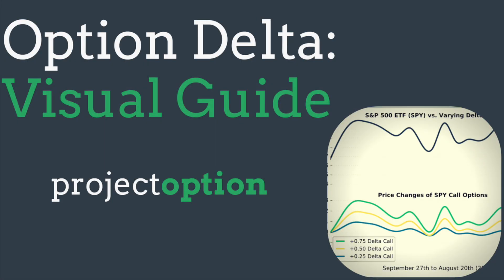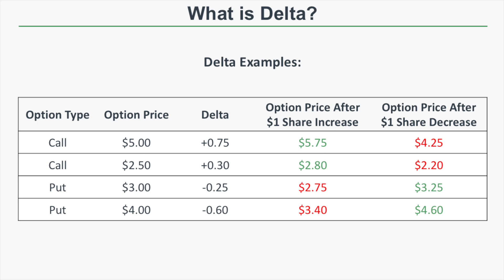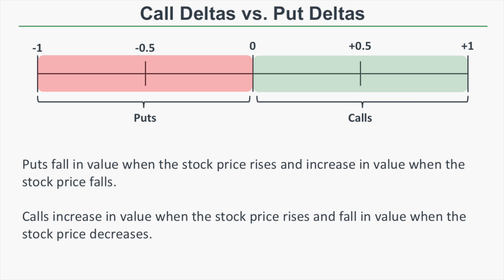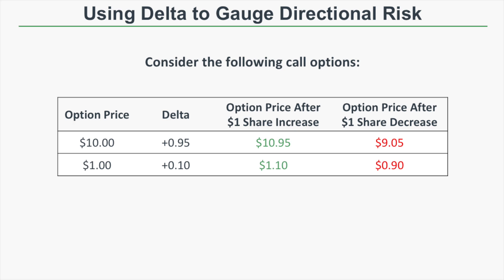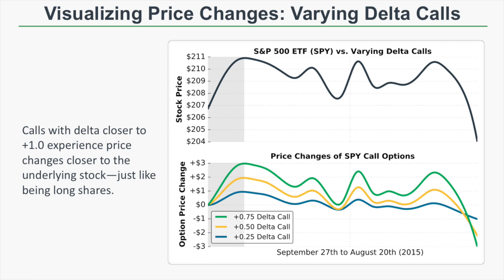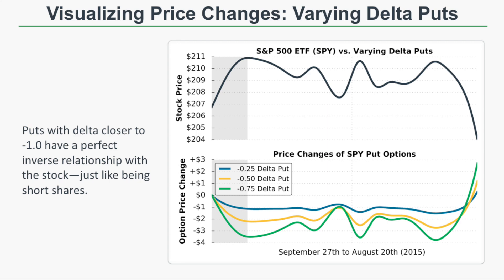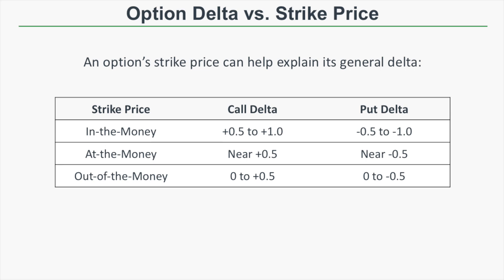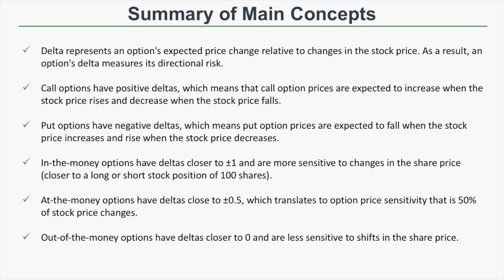Option Delta Explained (Best Guide) | Option Greeks for Beginners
The delta of an option can be used to gauge the directional risk or exposure of an option relative to changes in the stock price.

In this video, you'll learn about the delta of an option through examples using real option data. More specifically, we'll talk about:

1. How an option's delta represents the option's expected price change relative to $1 changes in the stock price.

2. The difference between call and put option deltas.

3. How to use delta to gauge an option's directional risk exposure

4. The relationship between an option's strike price and delta.